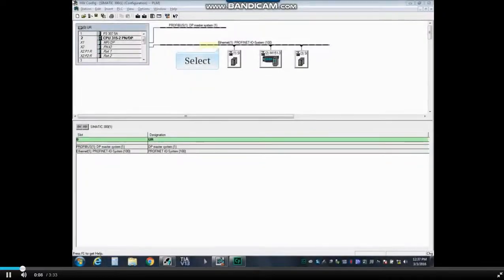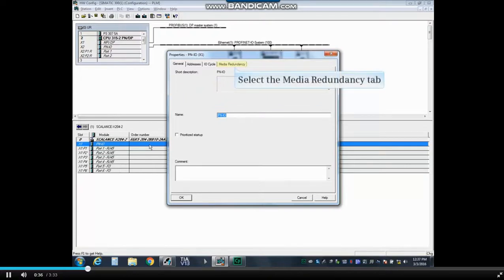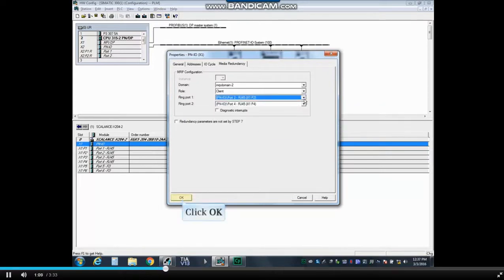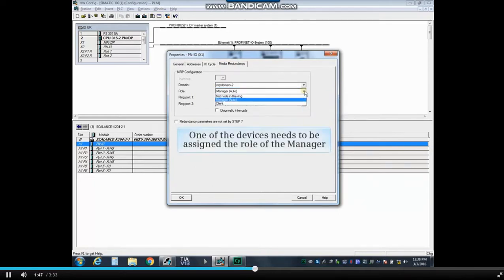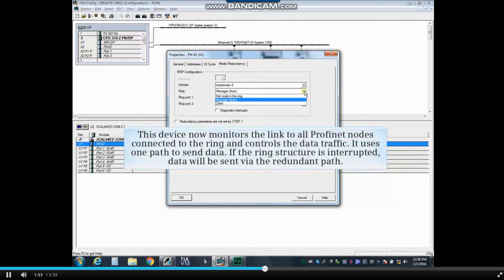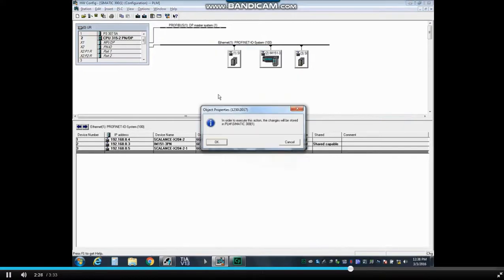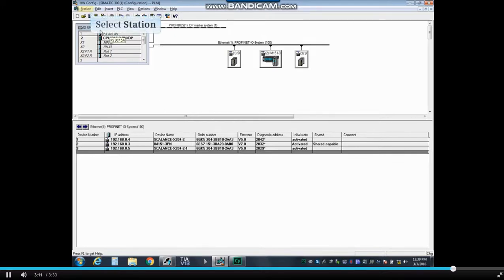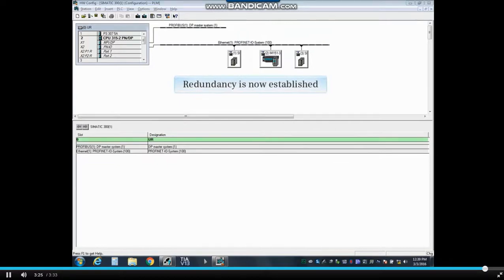How To Setting Up ProfiNet Ring Topology In Simatic Manager # Profinet - 5 Of 6